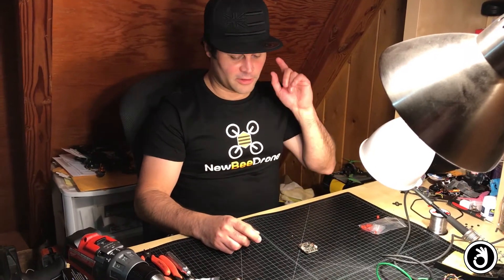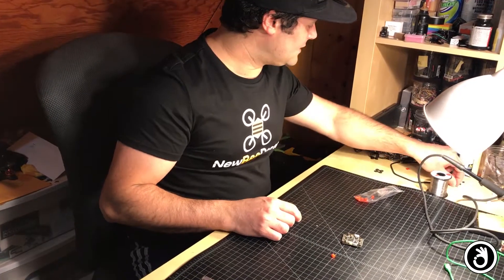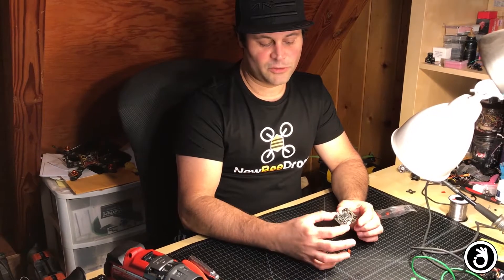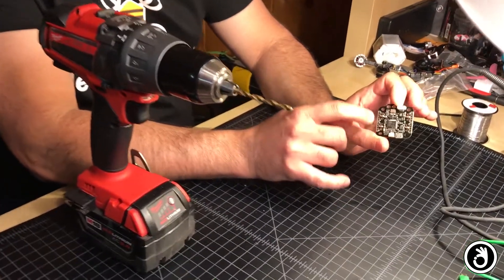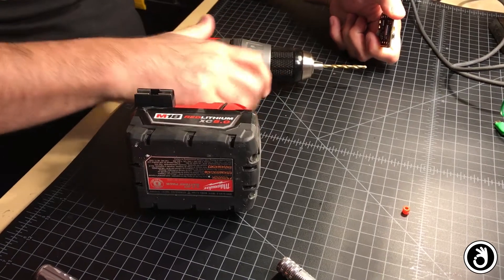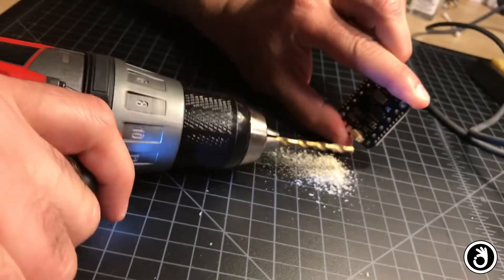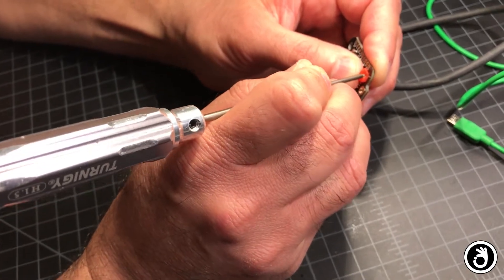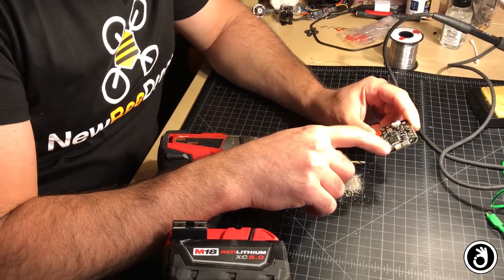How to Drill a Flight Controller for Soft-Mounting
Soft-mounting your kwad flight controller is as important as ever. Yes, this is important even with the latest Betaflight, Raceflight or KISS filters. Some say it doesn’t matter, but you can’t really bend physics. Even with filters, the less noise that gets into your gyro, the better your quadcopter will fly. For a while now guys have been using o-rings at the top and bottom of their flight controller. A better solution has been using rubber or silicone bobbins to support the flight controller in your quad instead of hard standoffs. However, the folks at Raceflight had the right idea when they started making the holes in their flight controllers bigger in order to fit silicone gummies (silicone inserts) into each corner of the FC to decouple the standoff bolt from the the FC board. This basically eliminates any direct contact between the standoff bolt and the FC greatly reducing vibes.

Not all flight controller designers have caught on yet. The Bardwell F4 by Race Day Quads comes with gummies. So does the CL Racing F4S and all the Raceflight stuff. In this video I’ll show you how I drill a Motolab Tempest F4 to make the holes bigger in order to fit gummies into it. This cannot be done with all FCs, I explain why… but there are many out there than can benefit from it. I’ve also done it to some ESCs as well, like the Hobbywing XRotor BLHeli_S 4in1 ESC and the Spedix GS35 BLHeli32 4in1 ESC.